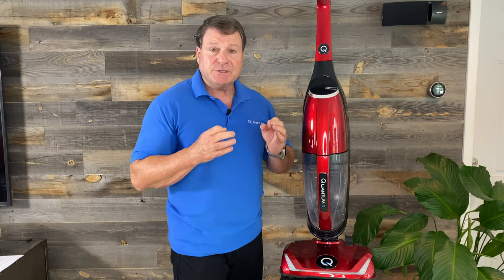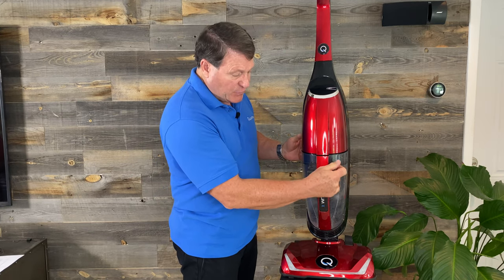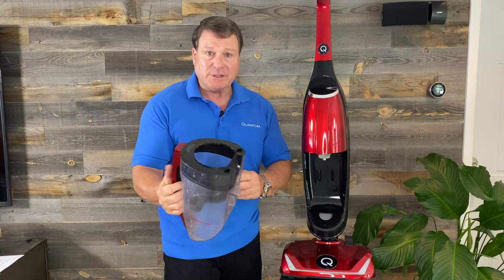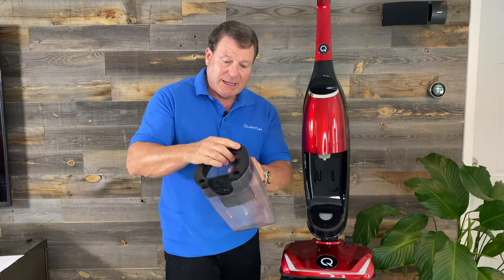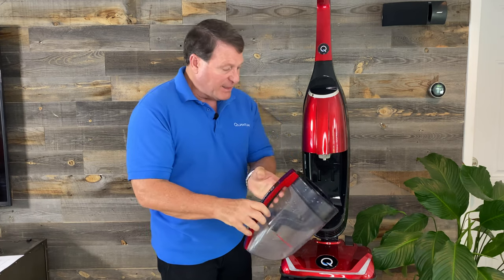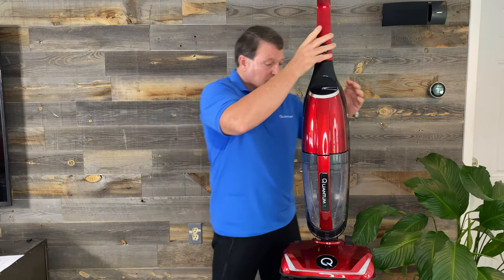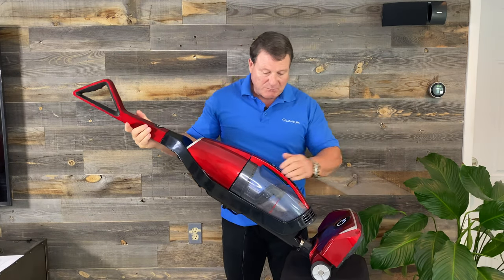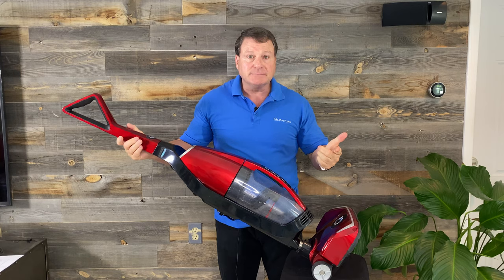Quantum X Vacuum | Attaching and Removing the Water Basin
Key things to know about cleaning and assembling the water canister to will make cleaning with the Quantum X water vacuum easier!